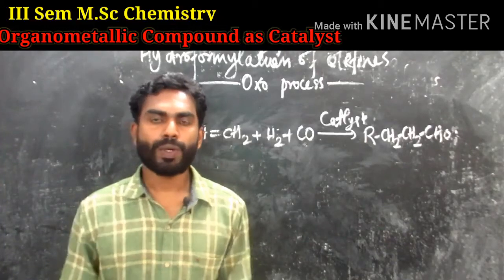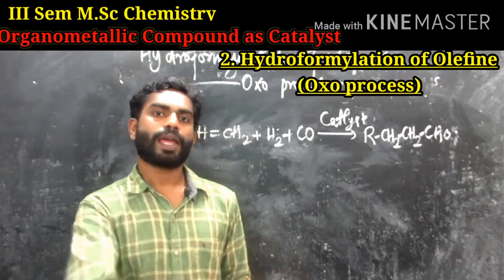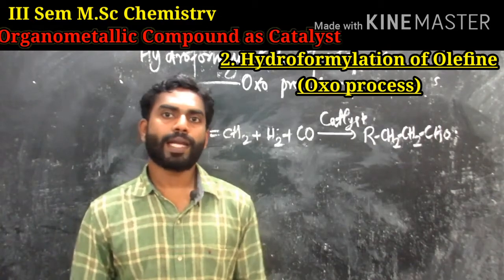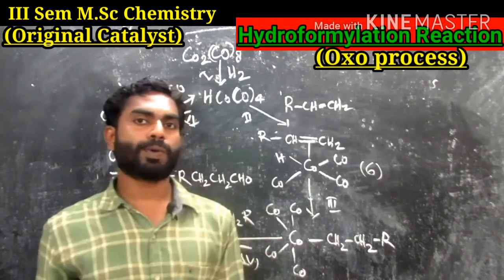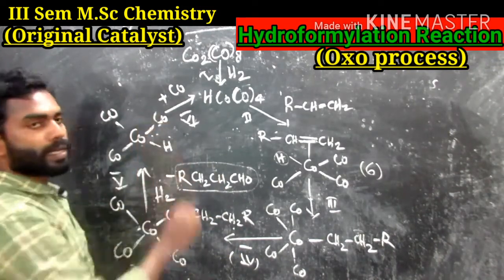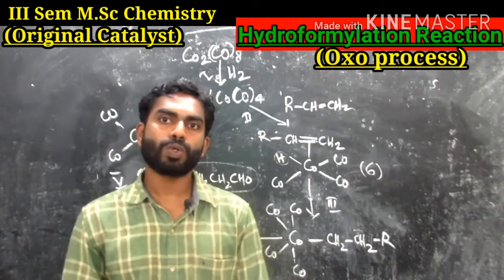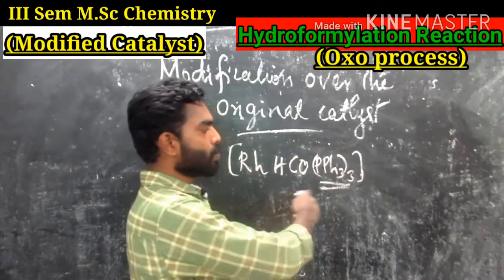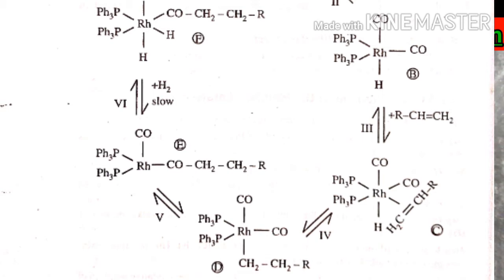Hydroformylation of Olefines, The Oxo process I M.Sc Chemistry I Subin Kumar. K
This video describes the catalytic cycle of hydroformylation of olefins or the Oxo process. Organometallic compounds as catalysts. This video made for third-semester M.Sc Chemistry students of University of Calicut